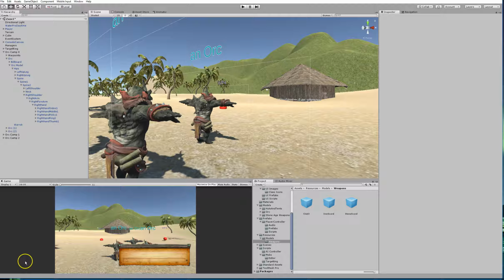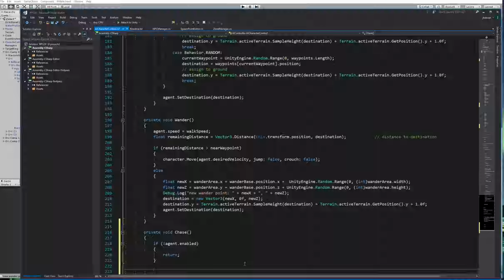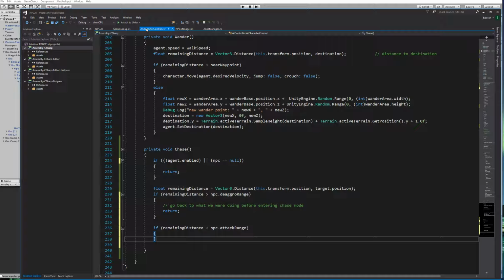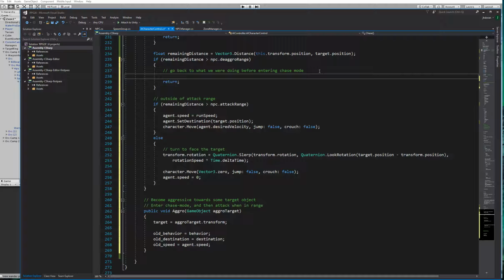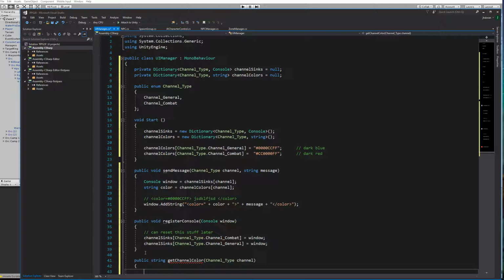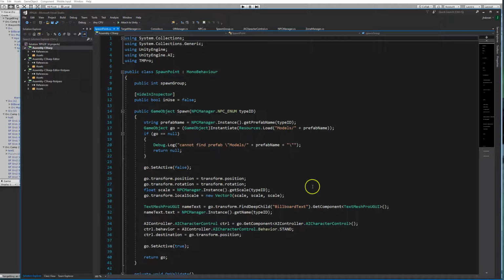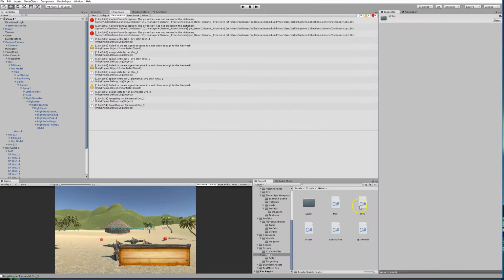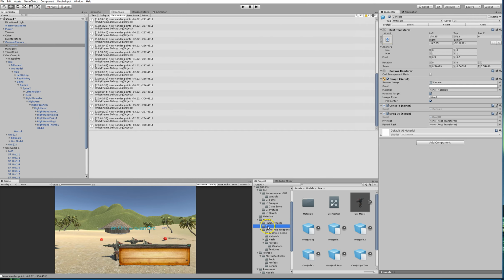RPG26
Chase behavior, weapon models, data for target.  Also a command to aggro another entity.